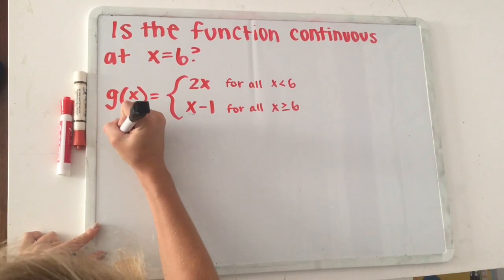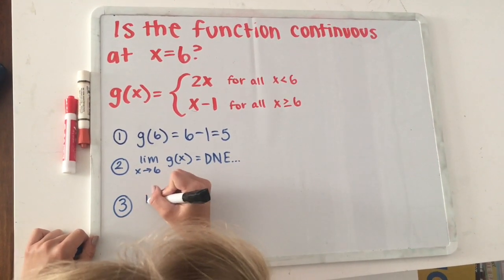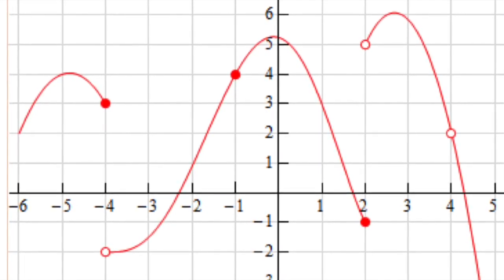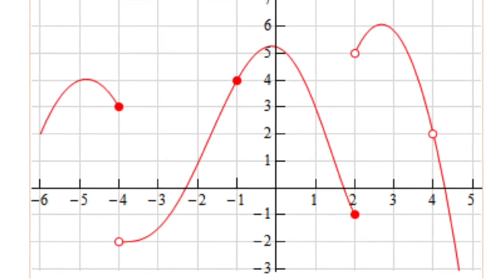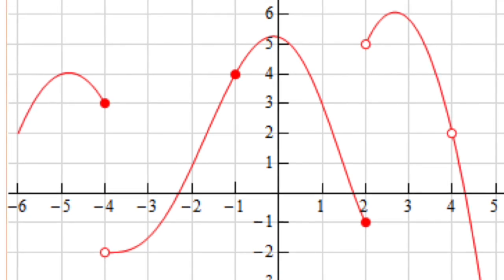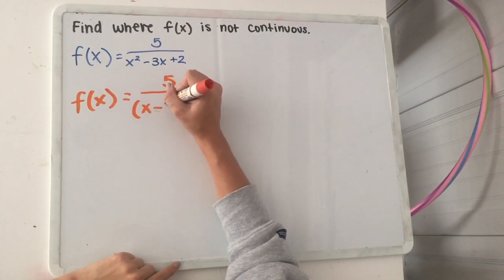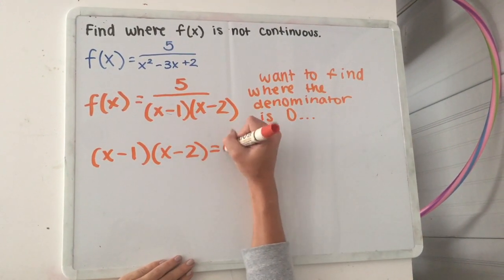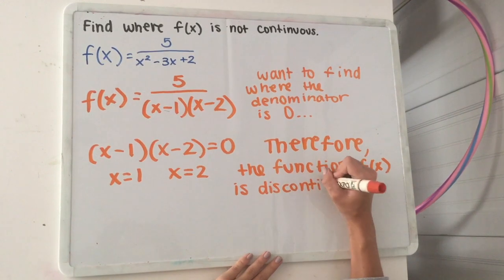AP Calculus AB-Continuity Video Project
Calculus Video Project